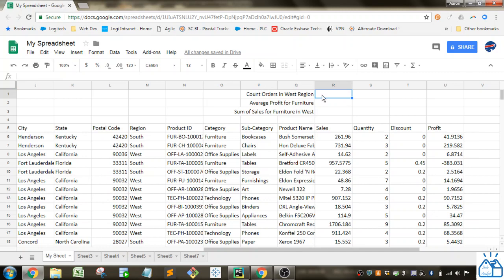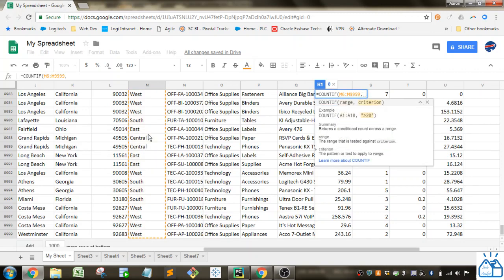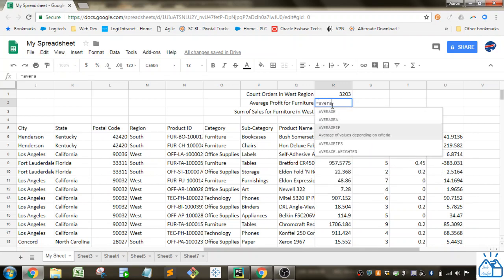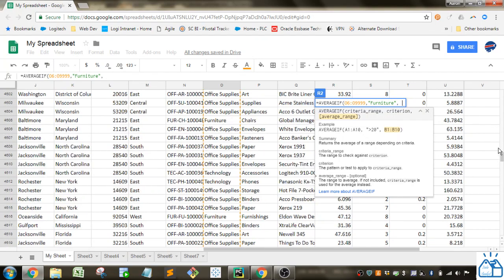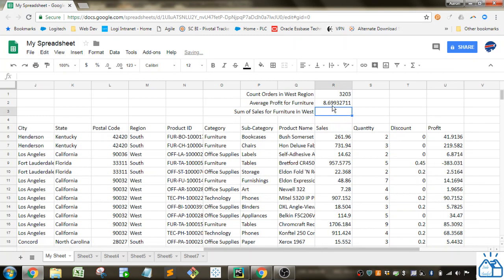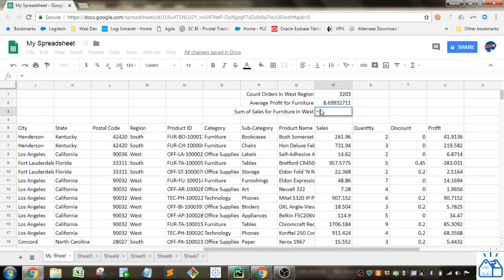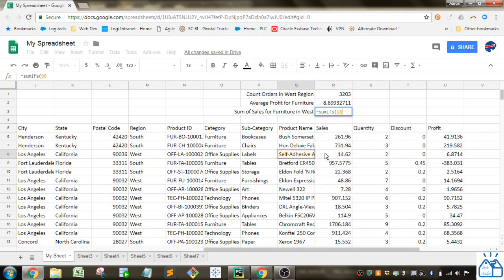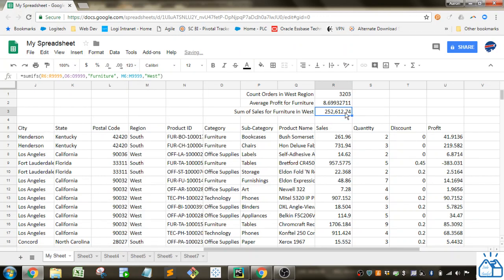Google Sheets - Perform Sum Average and Count with criteria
Use of the Sumif, Averageif, countif functions